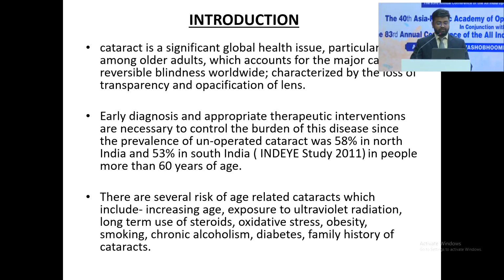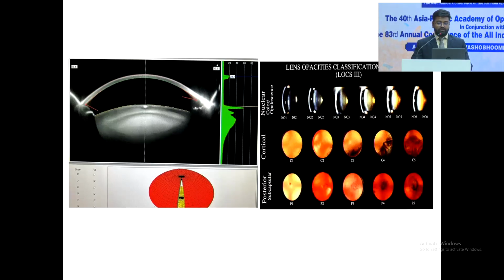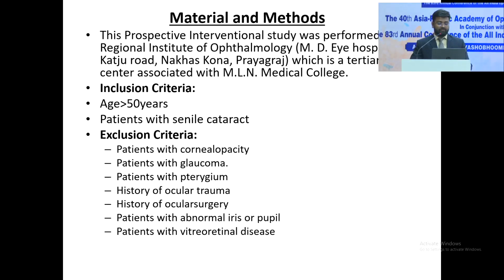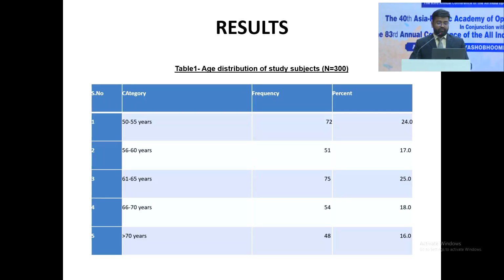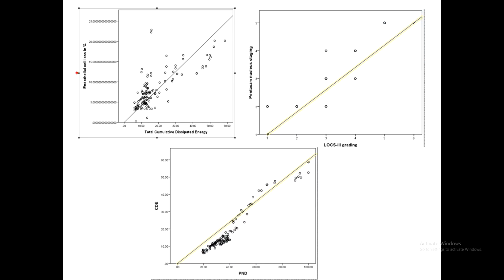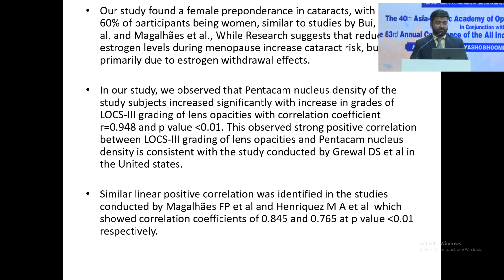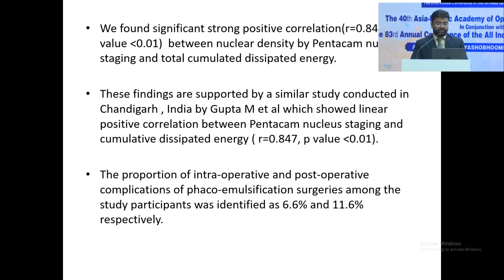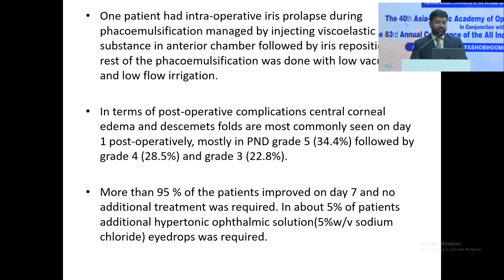AIOS2025 FP Cataract IV FP1311 Dr Manendra SINGH To Correlate Between Pentacam Nuclear Density Gr